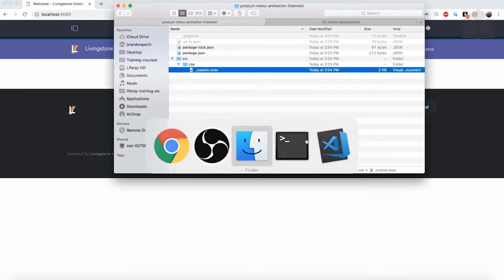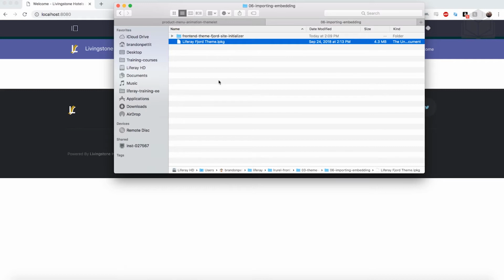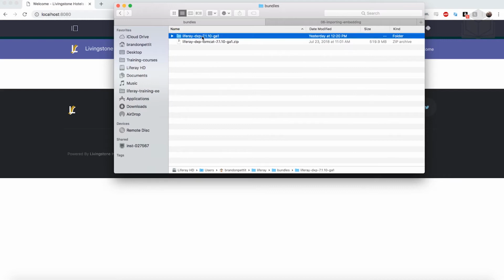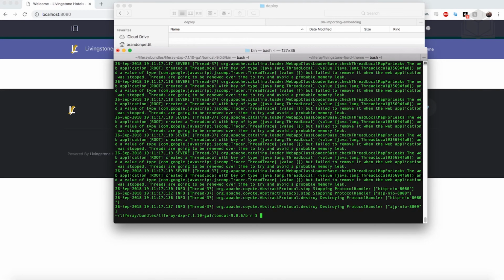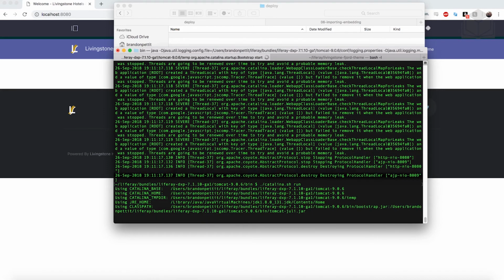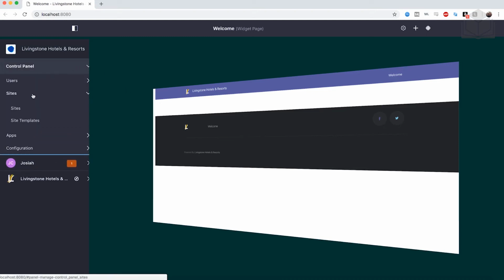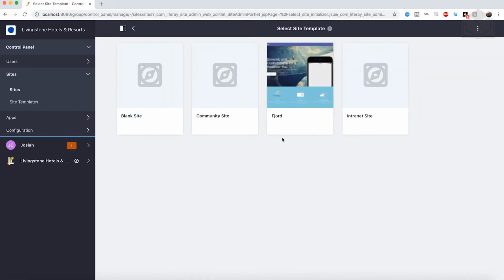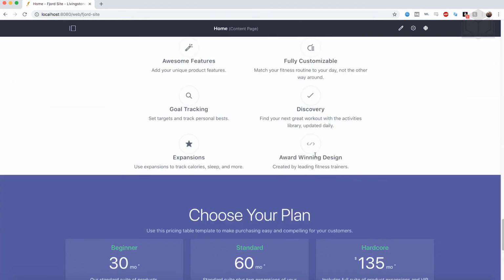7.1 Front-End Dev Exercise Importing Resources and Embedding Applications